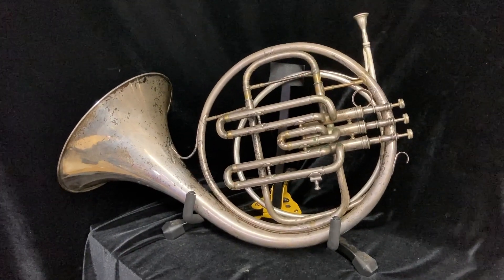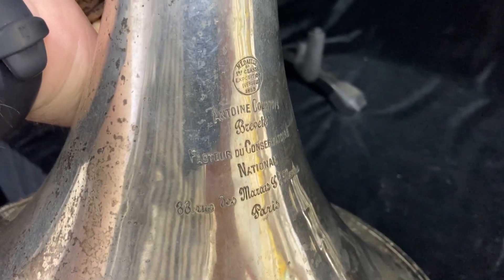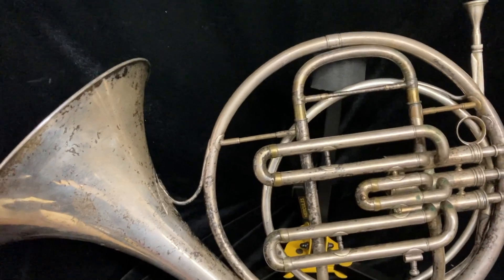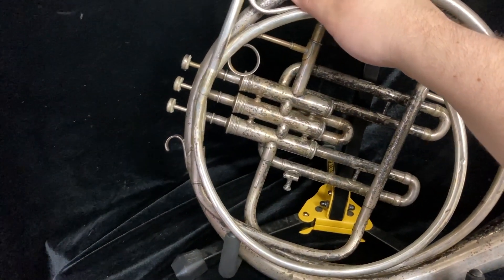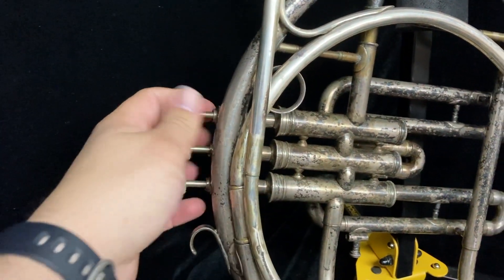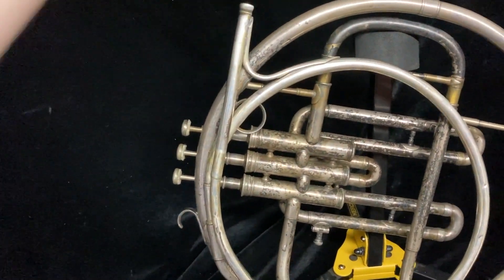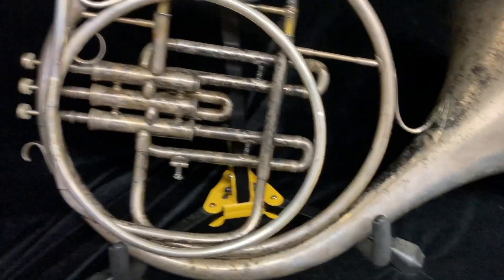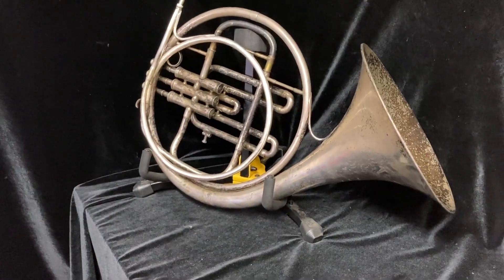SOLD: Antoine Courtois Brevete Single F Piston Horn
For sale is an Antoine Courtois "Brevete" Single F Piston Horn. I do not know what year it was made, but I'm thinking late 1800s based on the design. It is in very good shape for the age. Of course there are some dings and dents. Only one crook is available, and it puts the horn in the key of F.

The mouthpiece is included. No case is included. Of course it will be shipped very securely and safely so as to avoid shipping damage.

This is a very interesting collectors horn. I bought it from France a while ago, and have enjoyed owning it. It is simply time for it to find a new home. I have done presentations with it and enjoyed doing some early valved horn research with it, too.